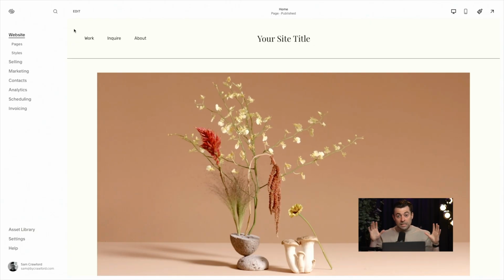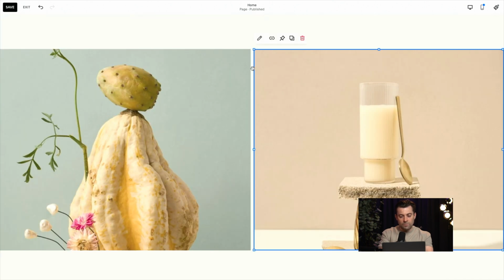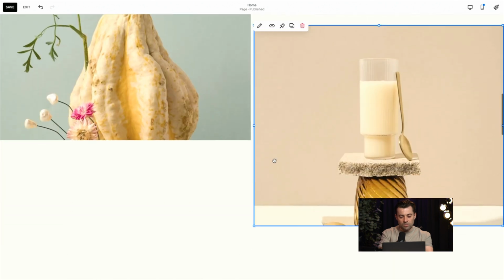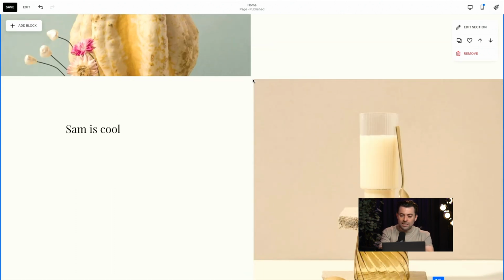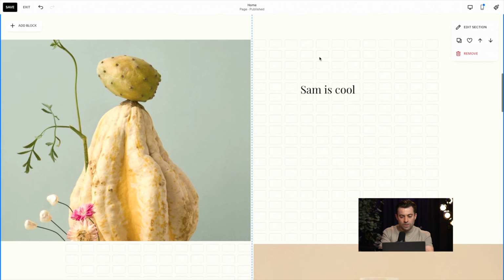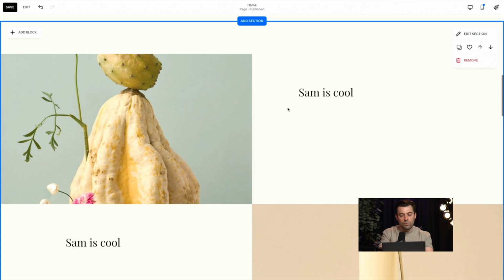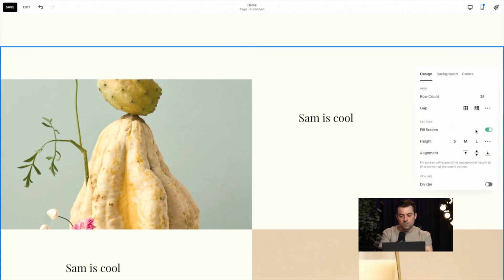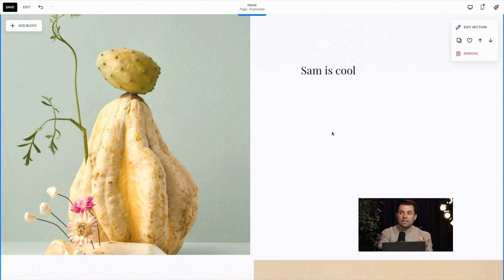How to Remove Grid Padding on Squarespace Fluid Engine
to discover how you can work with Sam or to read more of his expert Squarespace tutorials.

Prefer to read your tutorials?

Timestamps

00:00 Introduction to Fluid Engine
00:16 Understanding the Grid System
01:24 Step-by-Step Solution
02:52 Advanced Tips and Tricks
03:31 Work With Me